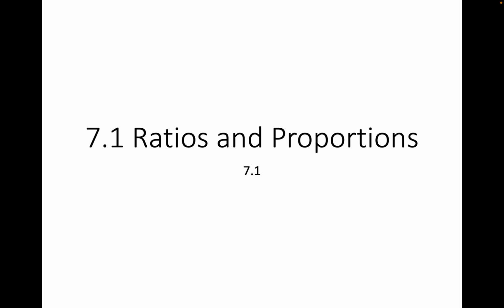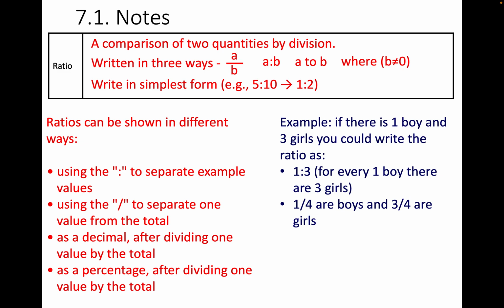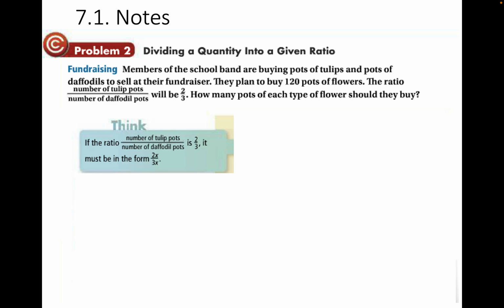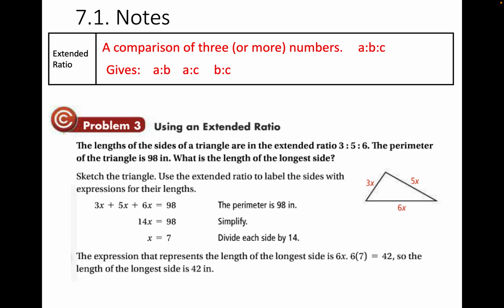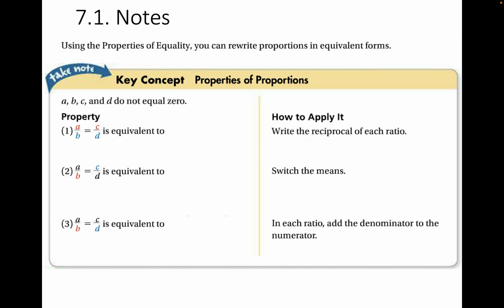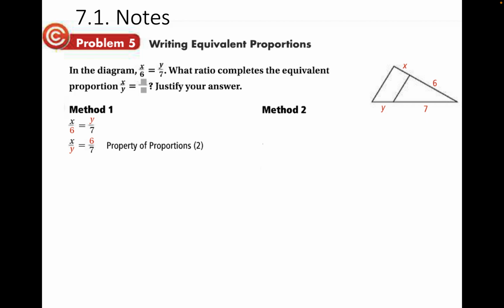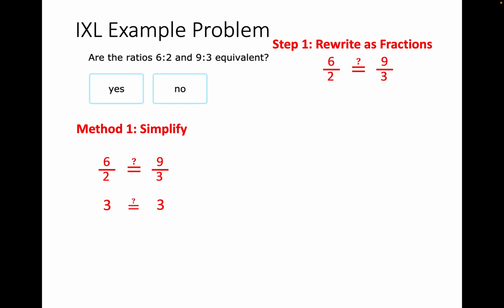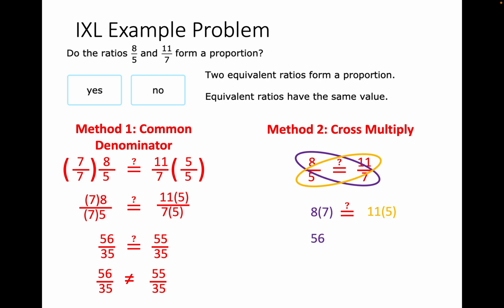7 1 Ratios and Proportions